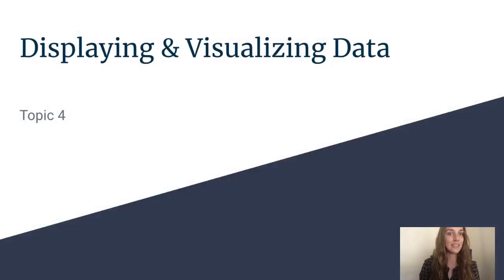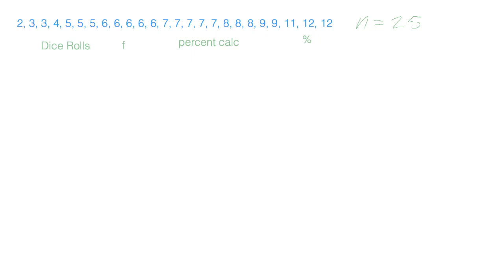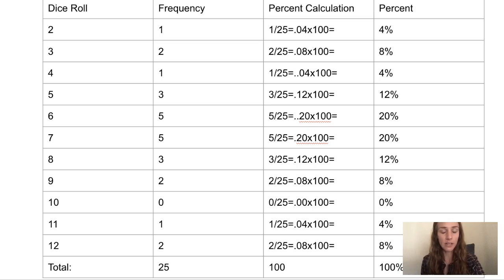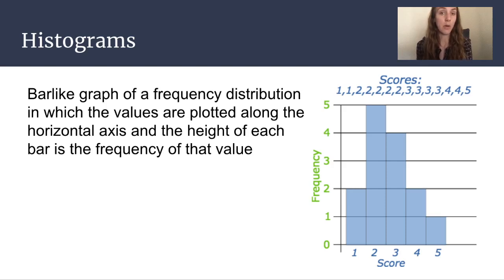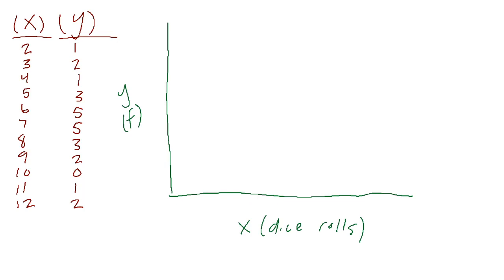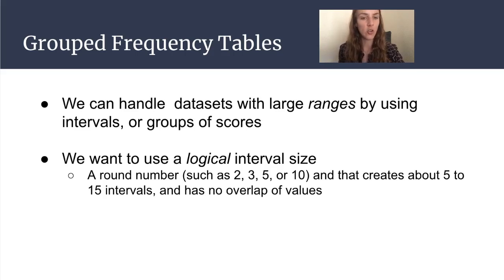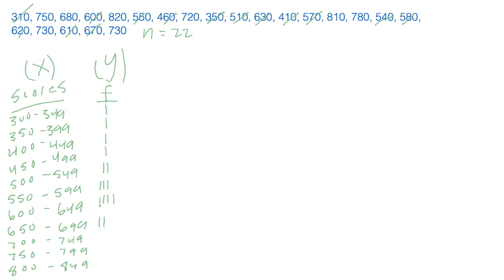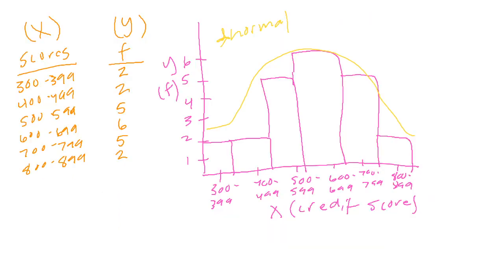Topic 4: Displaying and Visualizing Data